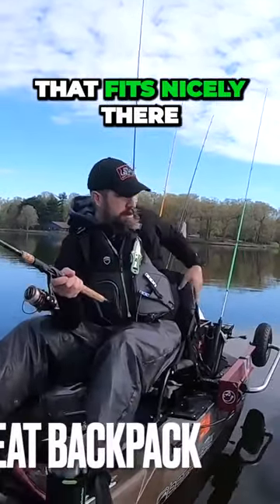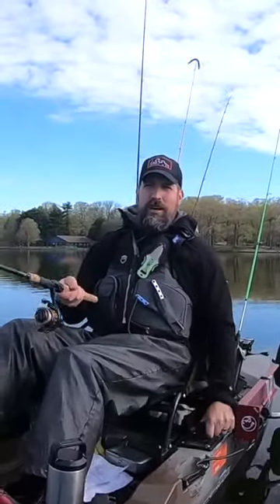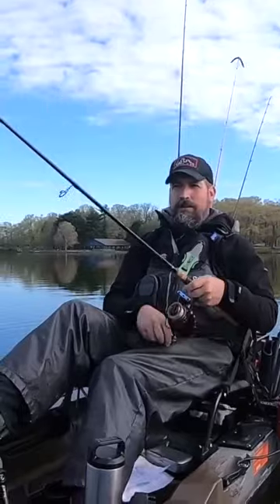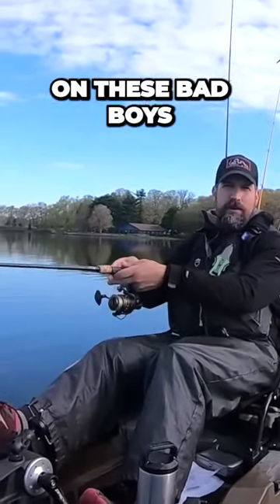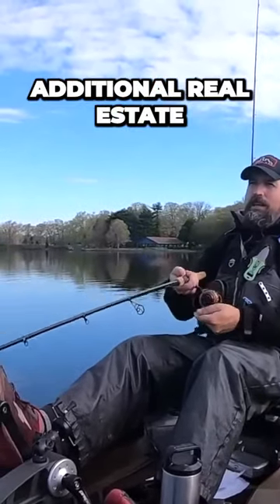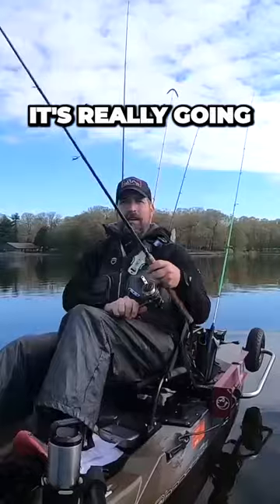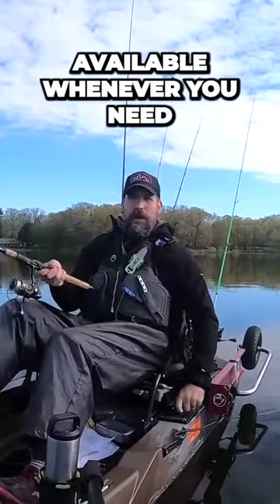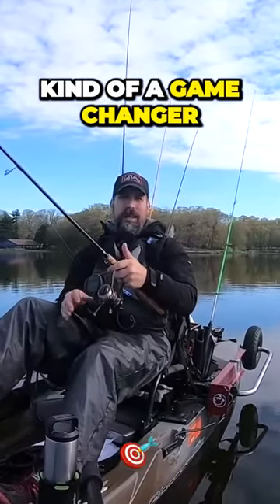Create More Real Estate On Your FISHING KAYAK 🤩